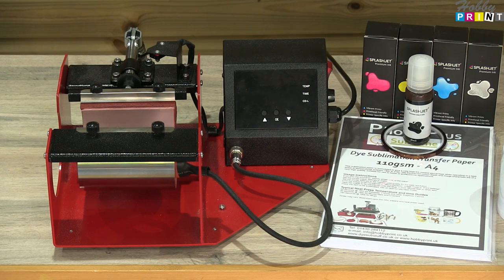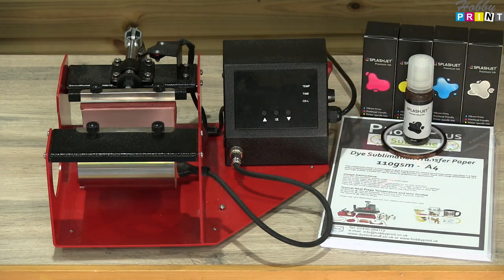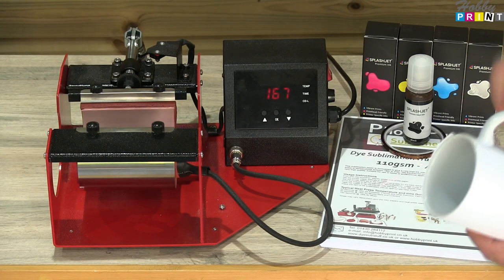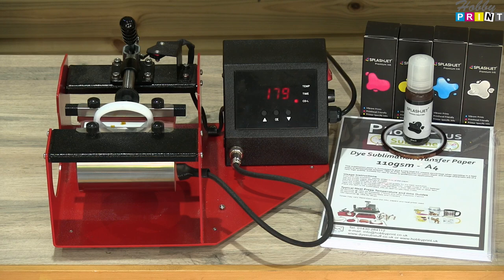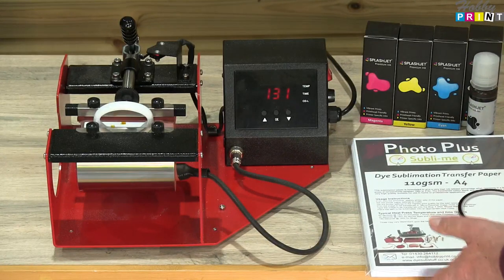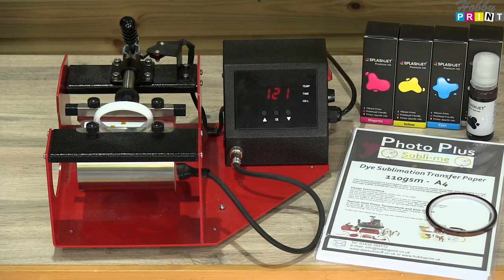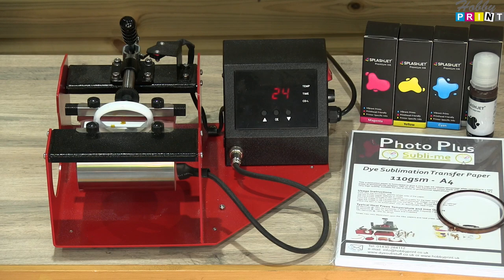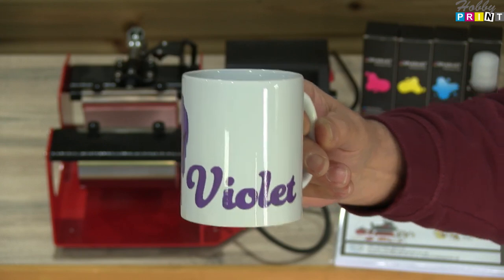How Sublimate onto a Mug Using HobbyPrint Supplied Ink, Paper & Tape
This video is part of the "Basics of How to Sublimate" video series by HobbyPrint® It shows an image being sublimated onto a white 11oz Mug.

Setting the heat press temperature in "C" and the time to be pressed are discussed, along with the consumables used. Links to the sublimation ink, sublimation transfer paper, and heat tape are listed below.